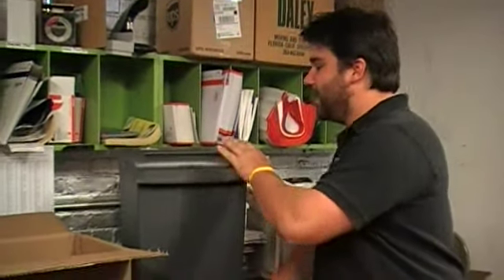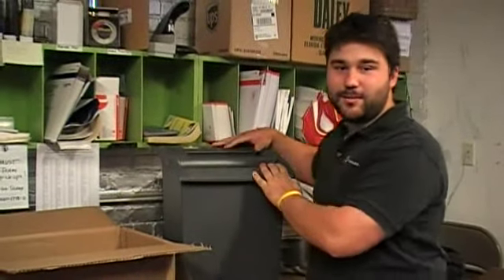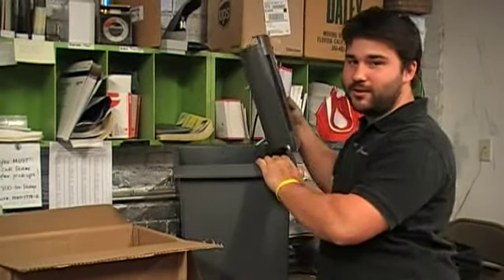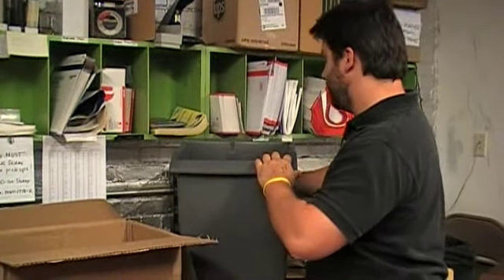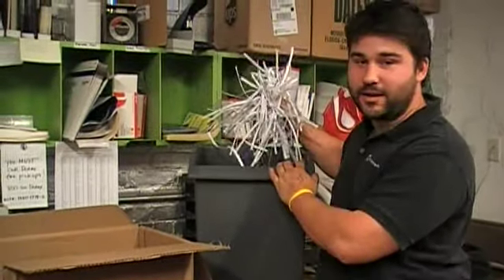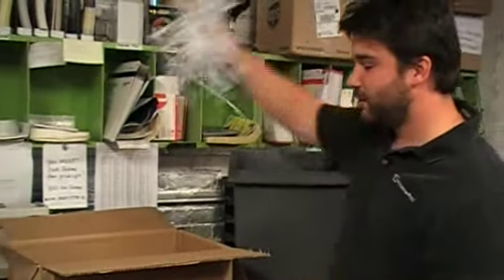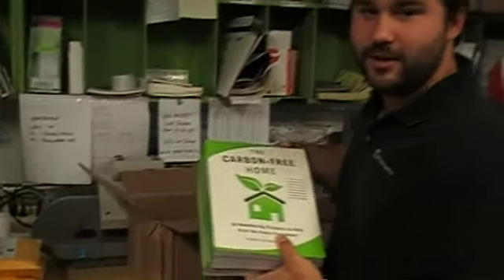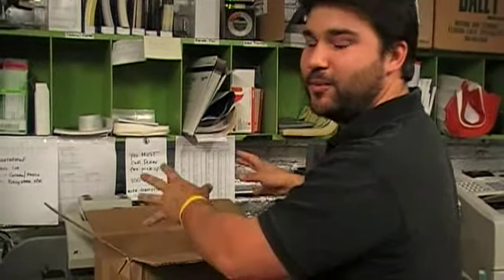Jesse explains how to save money and waste when shipping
Boxes loaded with goods are shipped around the world every minute. Many of these boxes are packed with lightweight materials to secure the contents of the box. Instead of using new materials, Jesse explains how to reuse paper waste to save money and reduce cost.